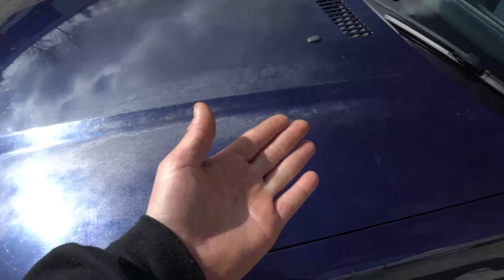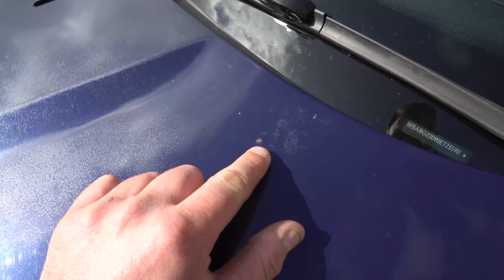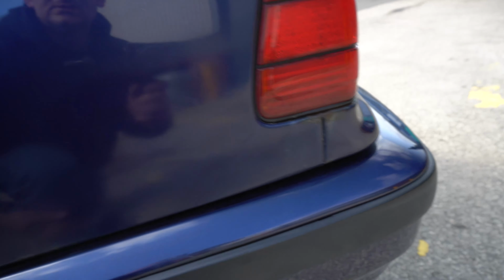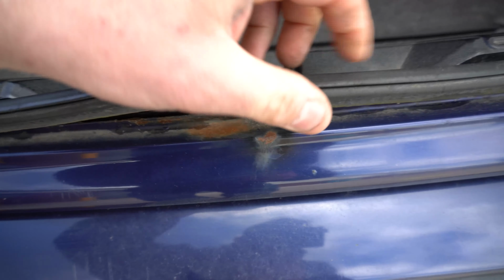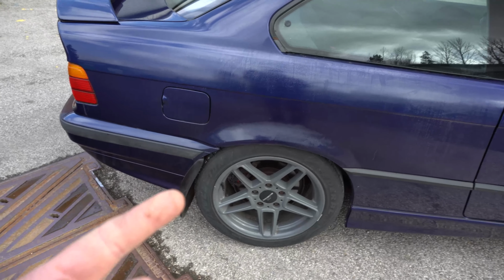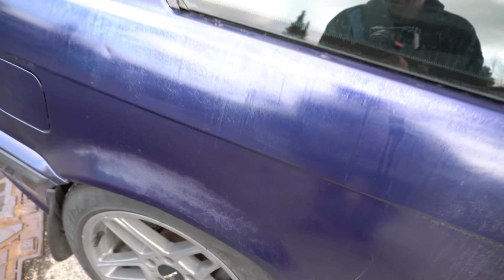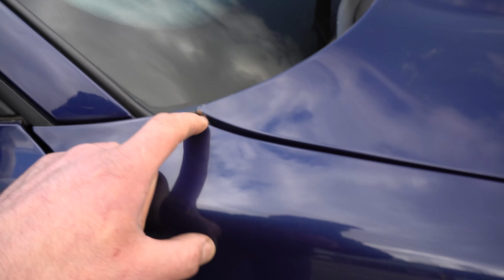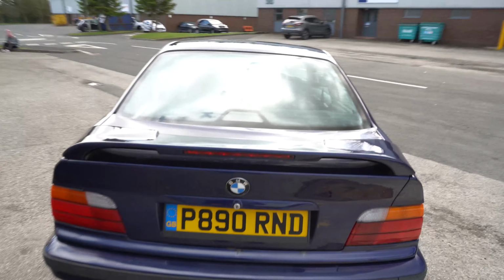My E36 Needs an Exterior Restoration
It's time we get up close to the E36 exterior to show you all the bad points of the bodywork that the camera usually hides so well, as I plan to restore the paint on the E36 with a full respray and upgrade to OEM+ style.

🔧 What's in my Tool Box (2021):
3/8" Ratchet: Halfords Advanced
3/8" Impact Socket Set
Pick Set
3/8" Drive Universal Joint: Halfords Advanced
Spark Plug Socket
3/8" Impact Wrench
3/8" Impact Ratchet
1/2" Air Impact Wrench
Very Good Prybar
10mm Ratchet Spanner
Metric Spanner Set: Halfords Advanced
Angle Grinder
Cheap Dremel Tool
TIG Welder
Bargain Soldering Iron
Paint Pen Set
LED Work Light
Deep Socket Set
Torx Allen 3/8" Socket Set: Halfords Advanced
Air Compressor
M50 Timing Blocks
3/8" Shallow Socket Set

🎥 What's in my Camera Bag (2021):
Lens Filter Kit
In-Car Mount
Microphone 1 (Lavalier)
Microphone 2 (Shotgun)
Go Pro